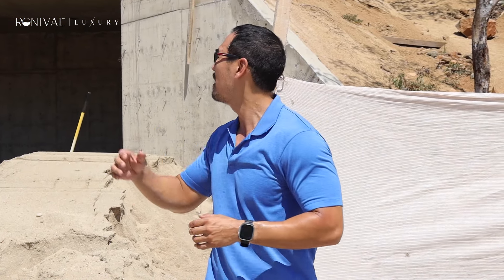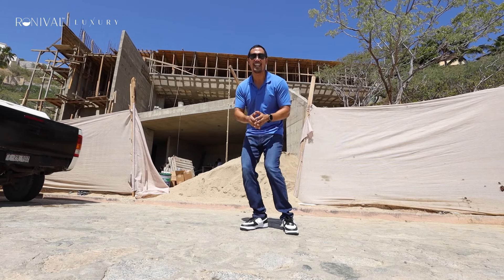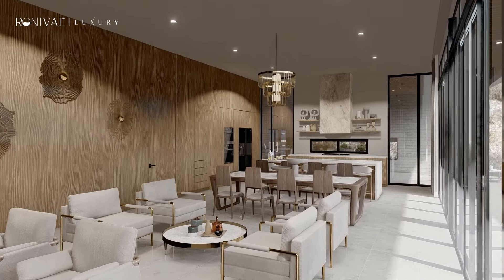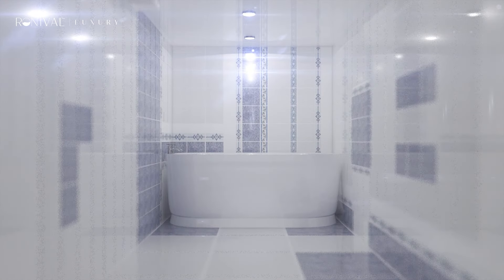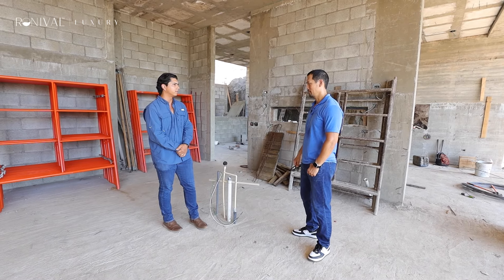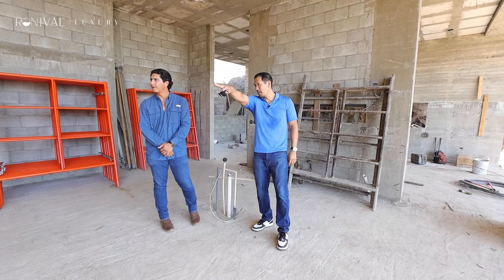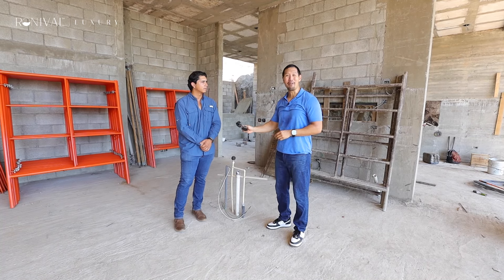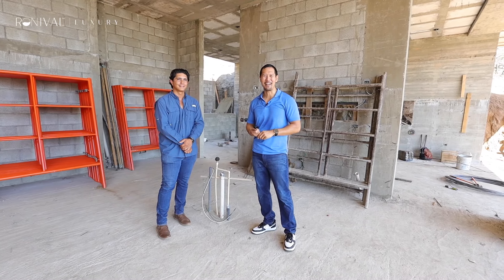Luxury home in Los Cabos, México: Villa Pacifica 123 in construction Pedregal | Ronival™ Real Estate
🏗️ Villa Pacifica 123 is a luxury home located in El Pedregal, in Cabo San Lucas.

Join us for an exclusive update on Villa Pacifica 123, proudly presented by Ronival Real Estate. Nestled in the prestigious El Pedregal of Cabo San Lucas, this property is a shining example of luxury real estate in Los Cabos.

What's Inside the Update:

A detailed look at the construction progress of Villa Pacifica 123.
Insight into the high-end design and architecture that Ronival Real Estate is known for in Los Cabos.
A glimpse of the luxury lifestyle that awaits in Cabo San Lucas.
Coming Up Next:

Be part of the journey as we bring luxury real estate to life in Los Cabos.

00:00 Intro
00:29 🏠 Villa Pacifica 123 in Pedregal
01:11 🌟 Highlights: high ceilings, convertible office/bedroom, covered terrace
02:09 🌅 Five bedrooms all with Pacific Ocean views
02:37 🚶‍♂️ Floating stairs and an elevator
03:03 🛁 Skylights in every bathroom

Nick Fong
Ronival Real Estate
Plaza Transpeninsular. El Tezal
Cabo San Lucas, BCS Mexico 23454

We specialize in sales, property management, and, project management, vacation rentals, concierge services.

Our staff adds up to more than 90 agents, working in Cabo San Lucas, San José del Cabo, East Cape, Loreto, La Paz, Los Barriles and Todos Santos.

Ronival Real Estate works alongside its clients, both buyers, and sellers, and we strive to provide specialized service at the highest level.